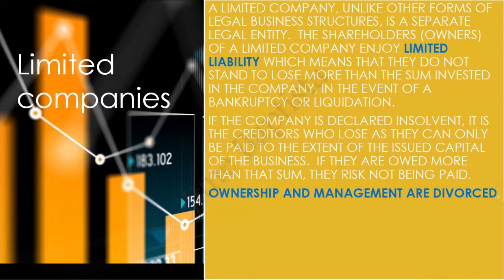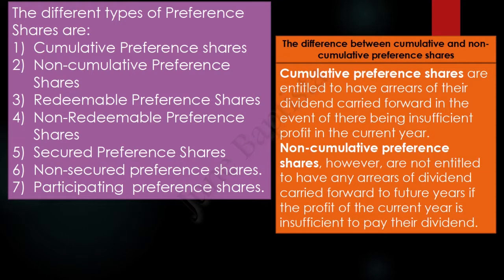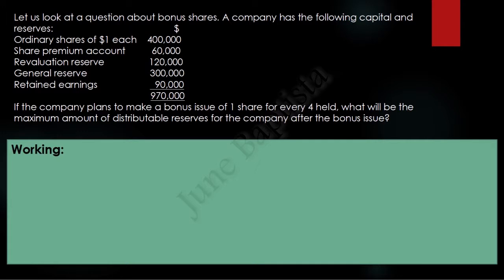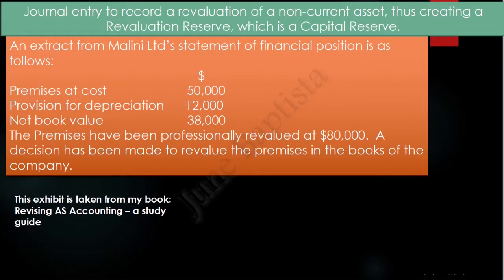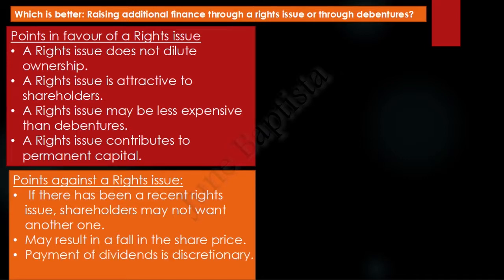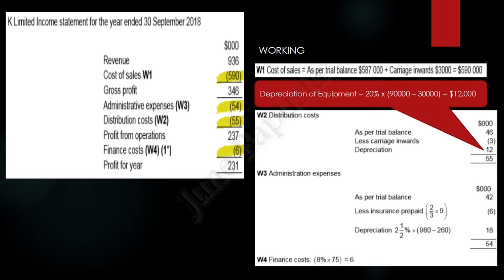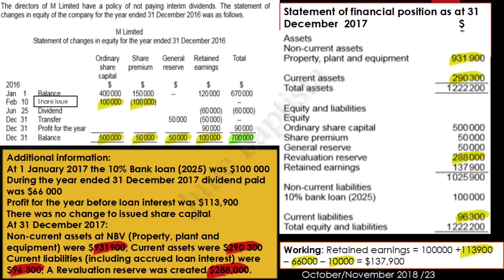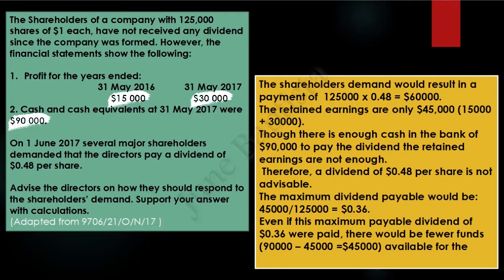PPT 2 Limited Companies Youtube